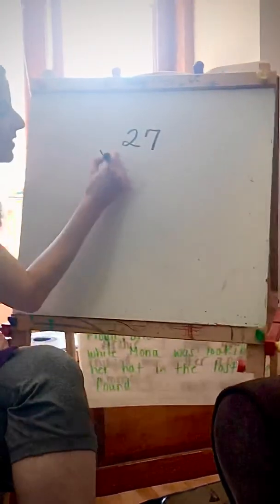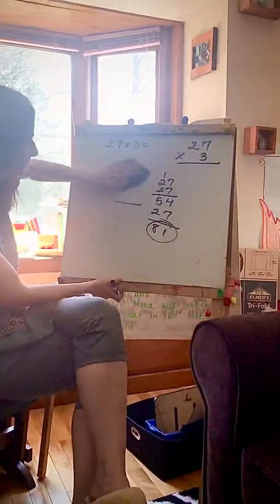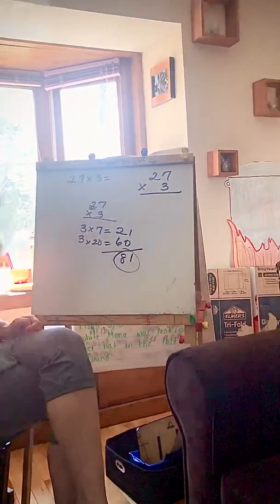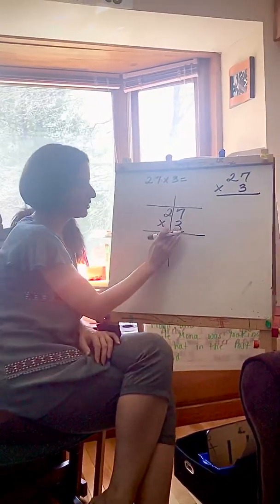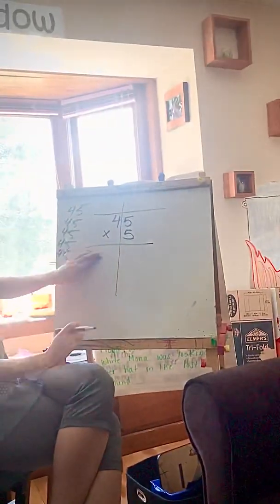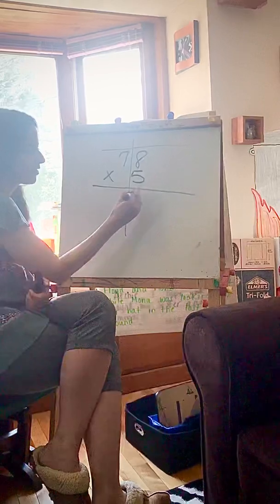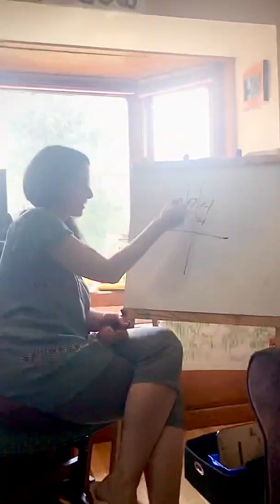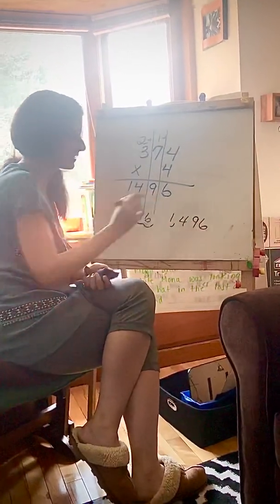Multiplication 27x3=?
Let’s practice three strategies to solve this 2-digit by 1-digit multiplication equation!